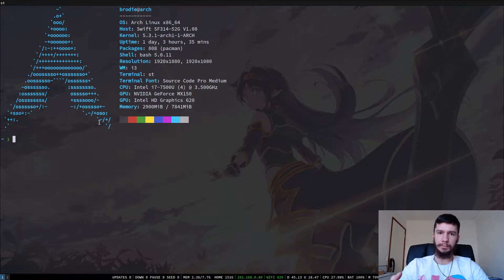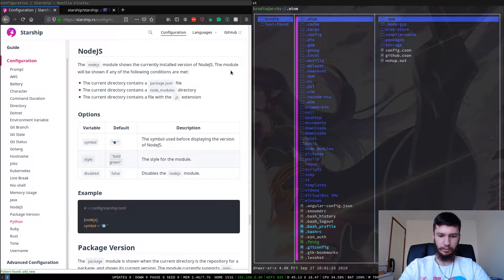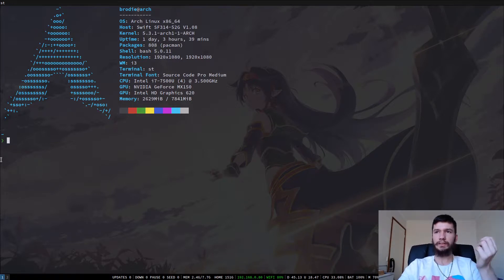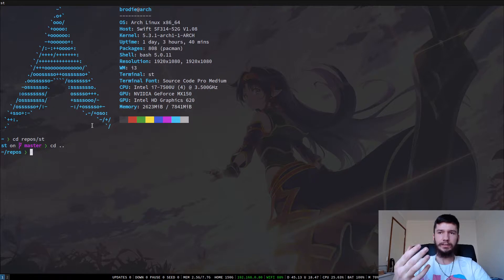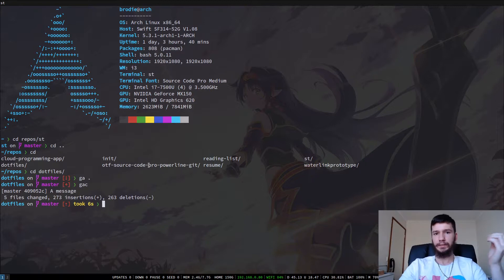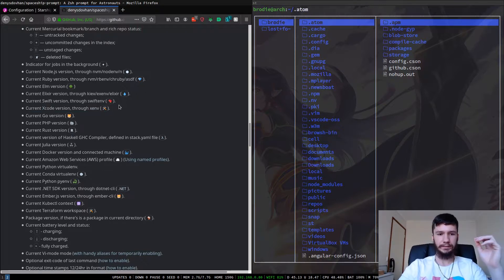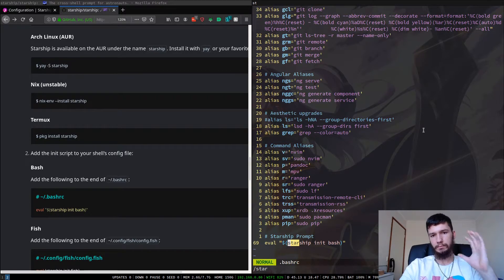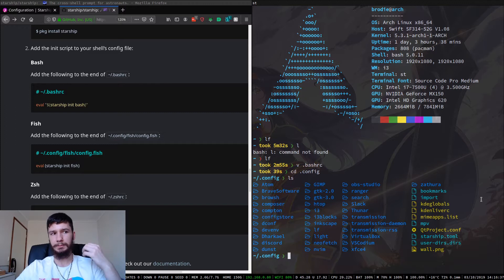Starship: A Cross Shell Prompt For Astronauts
Starship is a minimalist cross shell prompt written in Rust, I recently decided to replace my powerline shell prompt with this and it is such an improvement, for one thing it's not written in Python so it's notably faster but it also takes about considerably less screen real estate whilst providing pretty much the same information.